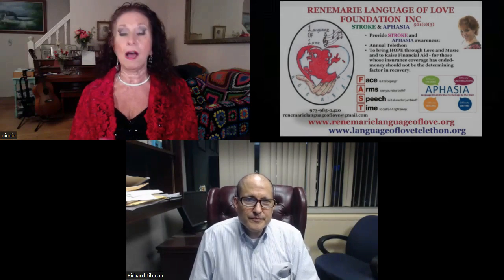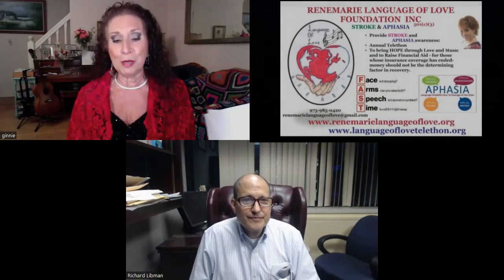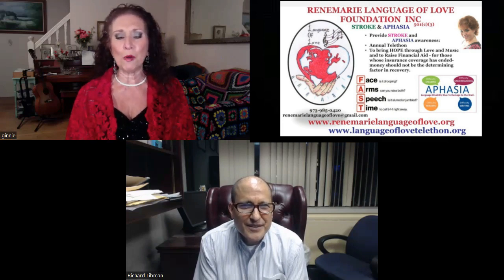TOPIC: Tenecteplase ~Special Return Guest Dr. Richard Libman Host Virginia Werner 9th Annual Lang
Special Return Guest Dr. Richard Libman Host: Virginia Werner
Richard Libman – Neurologist
Chief of Division - Cerebrovascular Disease of Neurology - Stroke and Cerebrovascular Disease, Long Island Jewish Medical Center
Vice Chairman of Neurology of Neurology
Professor Zucker School of Medicine at Hofstra/Northwell Program

Give from the HEART ~ 9th Annual Language of Love Telethon

Together, we are lifting our voices and are changing the face of Strokes and Aphasia locally and around the Globe.

Did you know 15 million people suffer from stroke worldwide each year – 5 million die and another 5 million are permanently disabled. Stroke is the 5th leading cause of death and 1st leading cause of disability in the United States. On average someone in the USA has a stroke every 40 seconds. These are devastating statistics! Strokes don’t only happen to our Grandparents!

A Stroke can happen to anyone, at any age, even an unborn baby!

Do you know what Aphasia is? A condition characterized by either partial or total loss of the ability to communicate verbally or using written words. Due to brain trauma, injury or Stroke, a person with Aphasia may have difficulty speaking, reading, writing, recognizing names of objects or understanding what people have said. Can you imagine? -

Aphasia is a "silent" life changing effect of stroke or brain trauma!

By knowing the warning signs of stroke and getting help within the first 4-1/2 hours of onset it can be successfully treated. Unfortunately, the signs of stroke are too often not recognized, especially in a young person. Education in what to look for can save lives and this is where the Language of Love Telethon for Stroke and Aphasia Awareness come into play.

Inception of Language of Love Telethon:

Founder and President of the Language of Love Foundation, RenéMarie, had a massive Stroke at the age of 26, and suffered from Aphasia. After a long recovery, RenéMarie shared her experience in writing the book "Stroke of Luck", and is now giving back to the community and world through her Internet TV Show, RenéMarie Language of Love Foundation Inc. and the annual Language of Love Telethon

Recovery - Financial Aid

Along with awareness and our annual Telethon, RenéMarie’s Language of Love Foundation Inc. mission is to extend support and provide financial aid to stroke patients whose medical insurance resources for rehabilitation have run out. Rehabilitation is tragically underfunded! Instead of helping people get back to a productive life, it causes long, unsuccessful recovery and sadly, effects not only the individual. It often brings tension and stress to loved ones.

Money should not be the determining factor in recovery.
We are blessed to welcome Entertainers, Doctors, Healthcare Organizations, Nurses, Stroke and Aphasia Survivors, Volunteers, Family Friends and so much more!

We cannot do this alone and this is where you come in. With your support of the 8th Annual Language of Love Telethon we can continue to make a positive and crucial impact! We are asking for your organization, company or hospital to partner with us. Together, we are lifting our voices and are changing the face of Strokes and Aphasia locally and around the Globe

Please click here Partner with us | RenéMarie Language o (renemarielanguageoflove.org) to view our sponsorship package that provides information on sponsor levels. Beyond your sponsorship, we welcome you to join us by participating in The Language of Love Telethon. We look forward to hearing from you.

For information about partnering with us contact (Judy) at , Diane Bromberg-Stern, President Senior Resource Group of NJ / or RenéMarie at or .

May God bless you throughout your life, may you be healthy and thank you in advance for your kind support in this endeavor.

With Heartfelt gratitude,

ReneMarie
Founder / President &
RenéMarie Language of Love Foundation, Inc TEAM